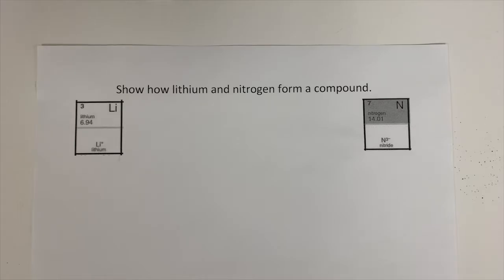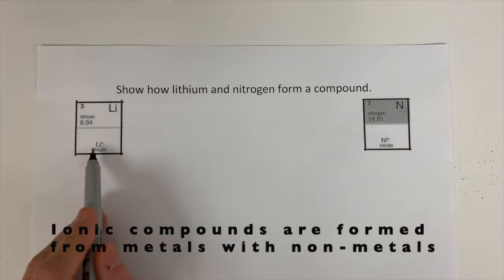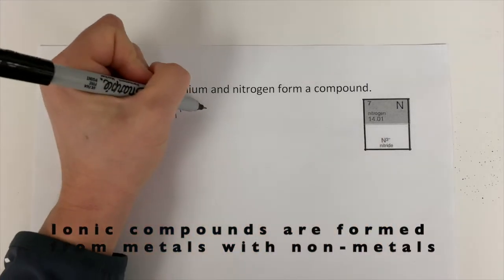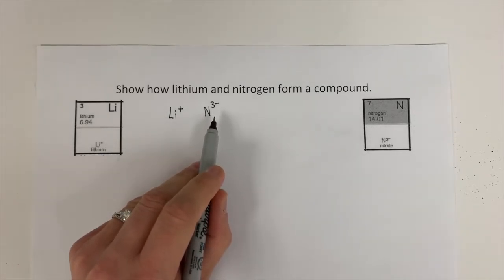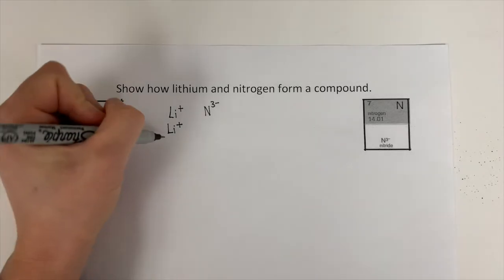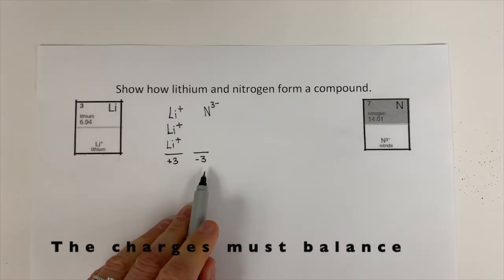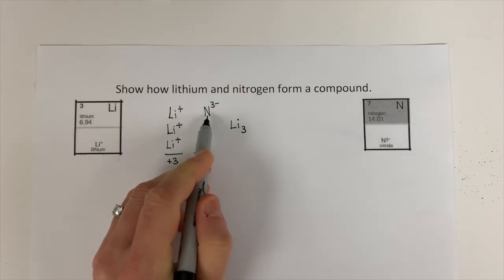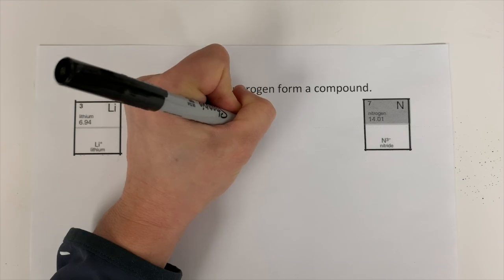Formation of an ionic substance